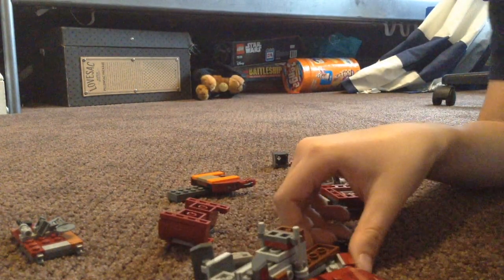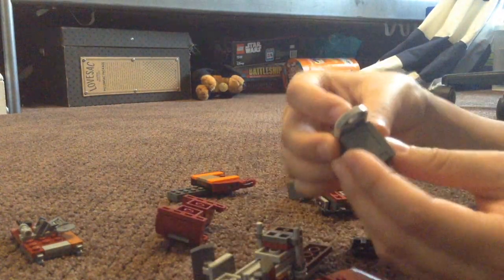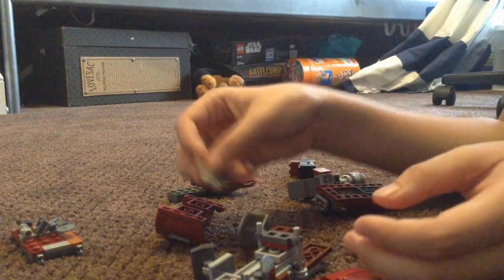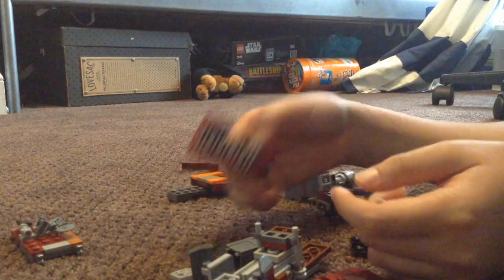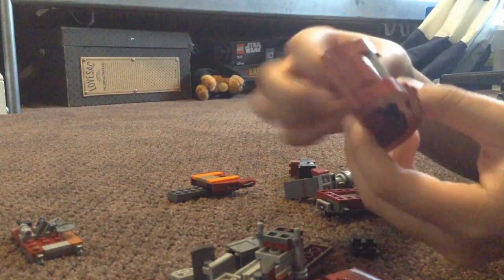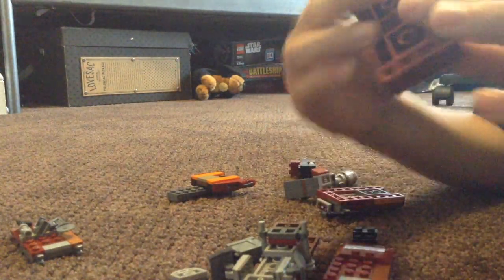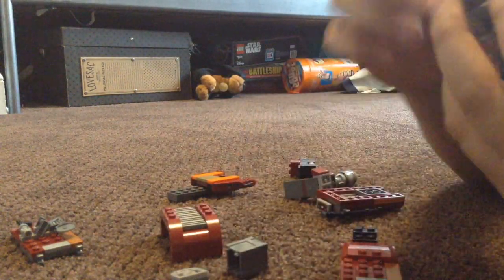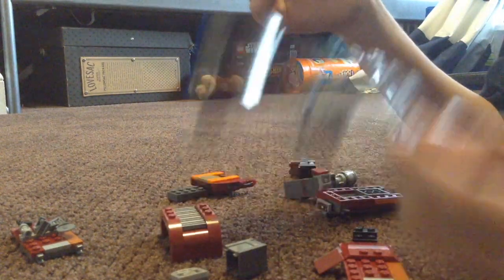Drop test 1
This video is about my first drop test, of Reys speeder BTW I will do a reveiw on the alternative build I made